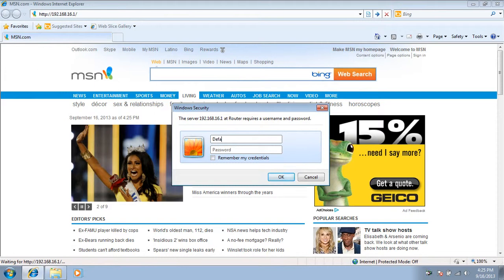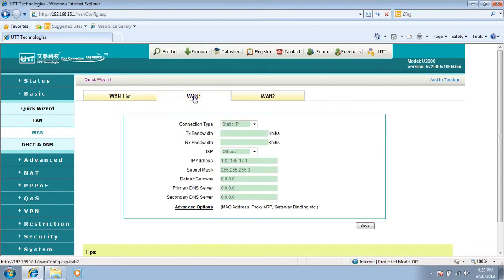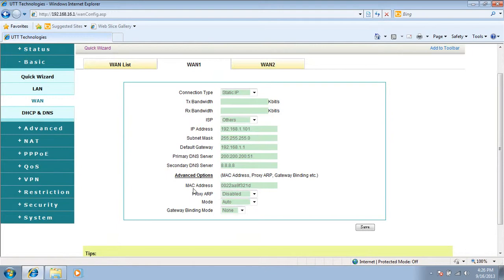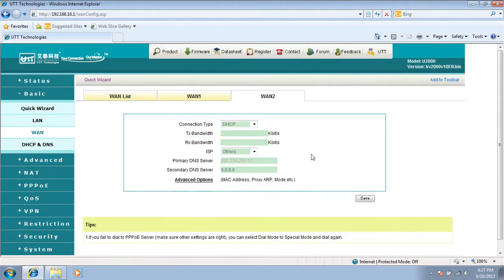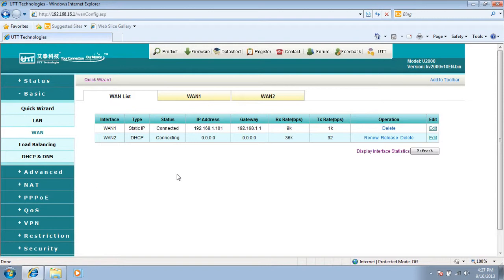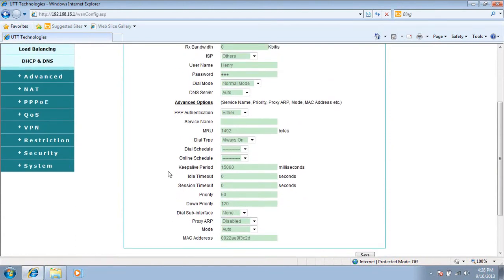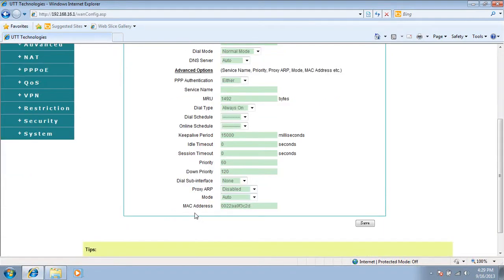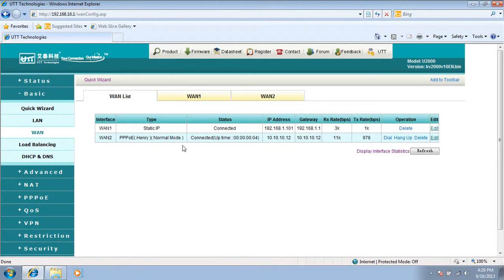How to configure WAN setting on UTT router?